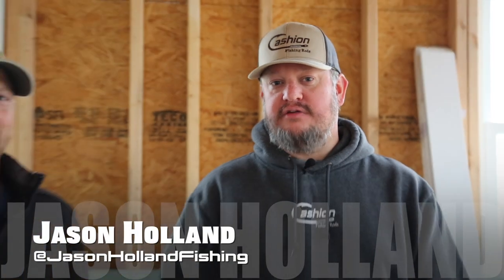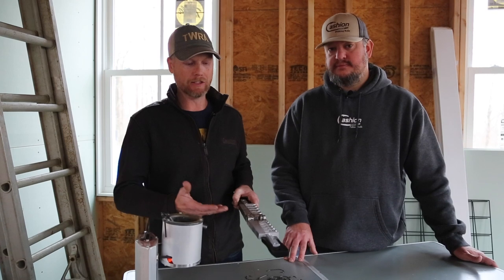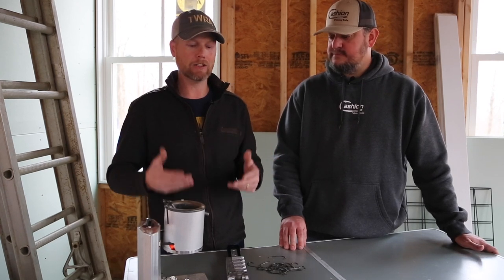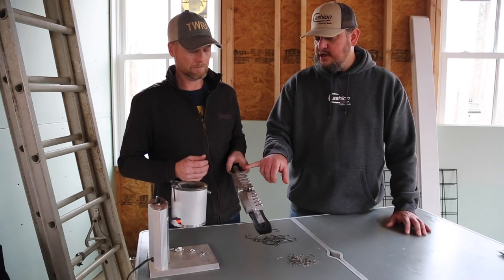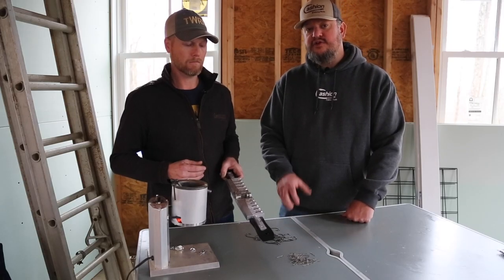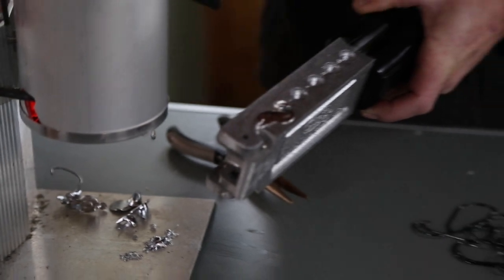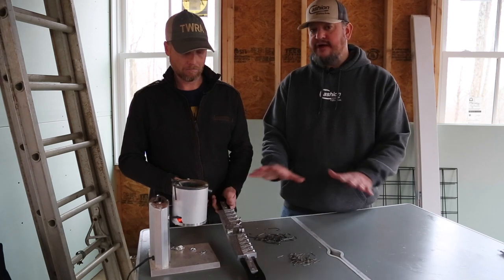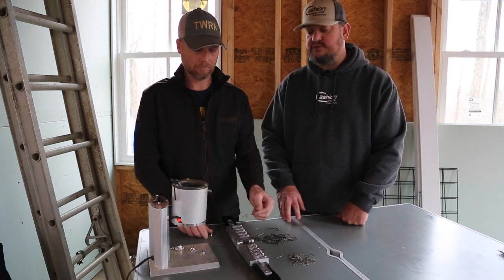Pouring Jig Heads - Reel Secrets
This week TWRA's Mike Parsley and @JasonHollandFishing walk us through the steps to make jig heads.